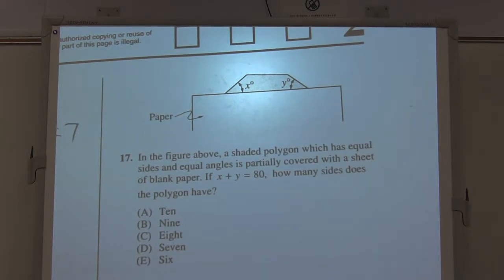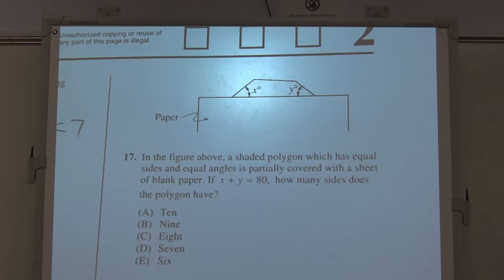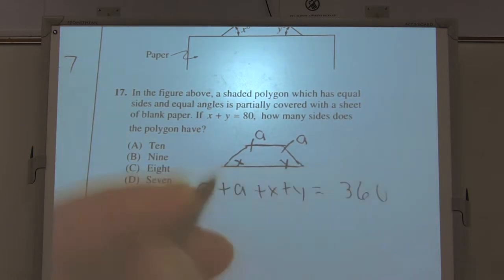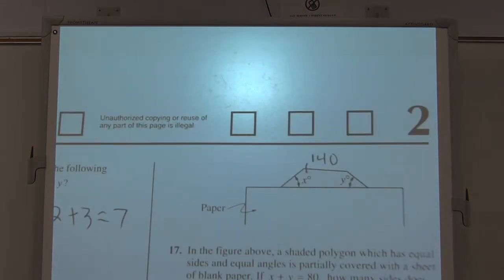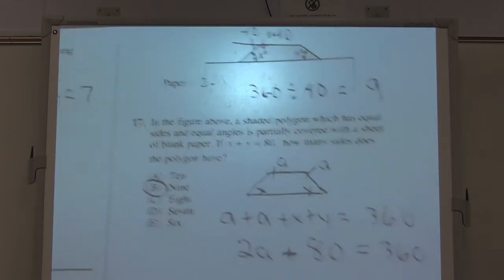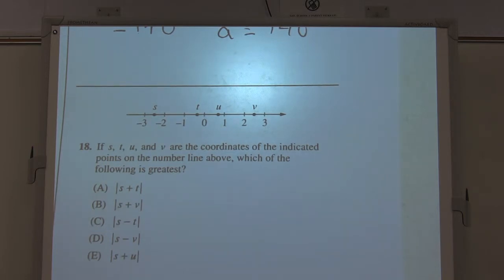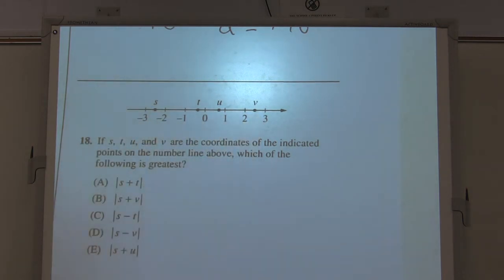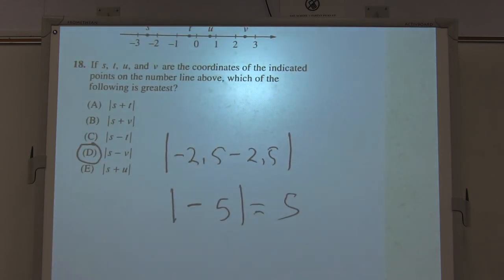Section 2 s 17 and 18 - Official SAT Math Prep!